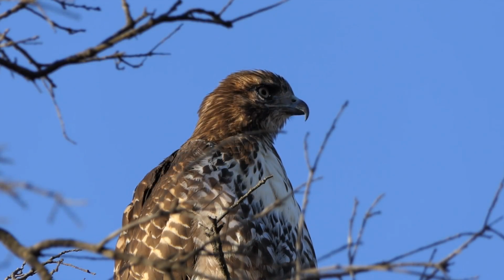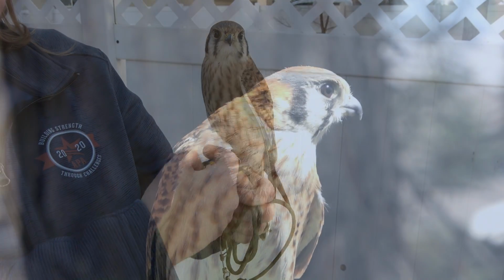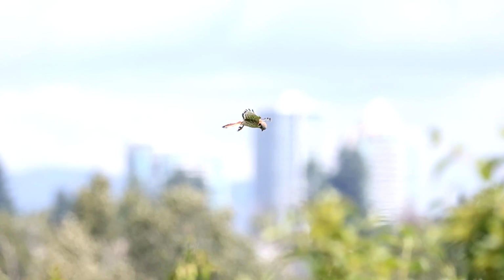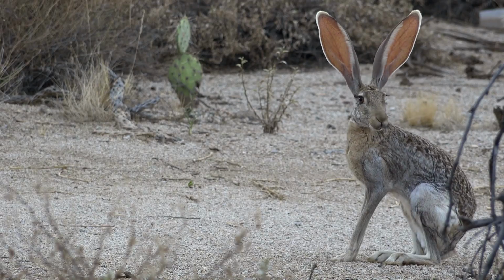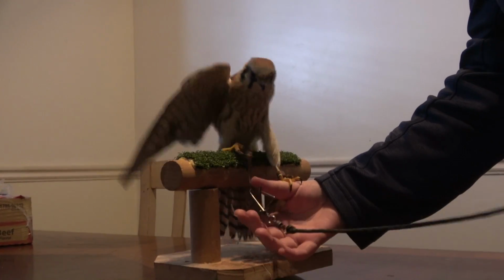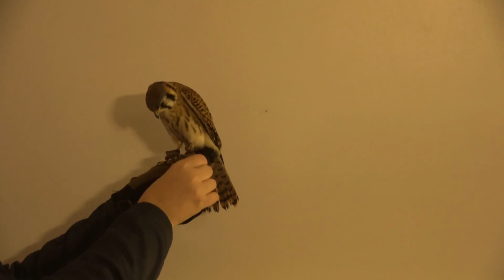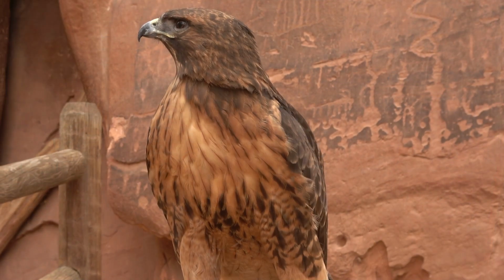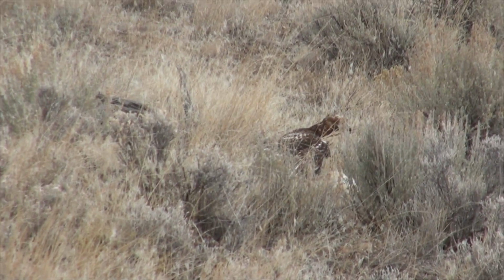Falconry: Kestrels vs Red tailed hawk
In this falconry video I compare kestrels to red tailed hawks. Red tailed hawks are large powerful soaring hawks, and American kestrels are tiny falcons. This video compares the two species and their use in modern falconry. In the early days of American falconry laws, apprentice falconers were only allowed to fly kestrels or red tails. Now most states allow for more choices for a first bird. This falconry video explains why both red tails and kestrels can make great beginners birds, but also are fantastic birds to be flown by an experienced falconer. This video also describes the drawbacks to these species compared to each other.

In the video I reference a previous video I made that teaches how to properly hood train a kestrel. That video can be found here.